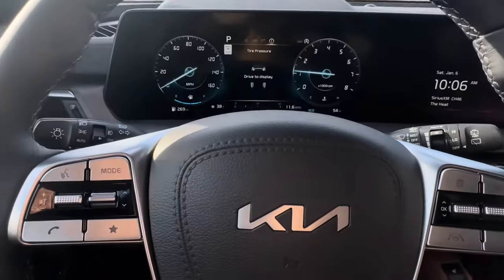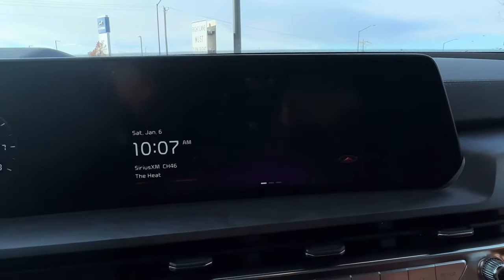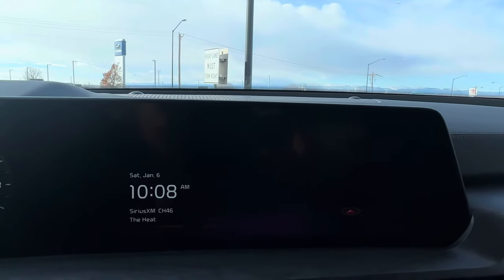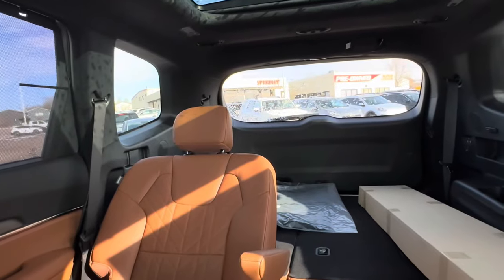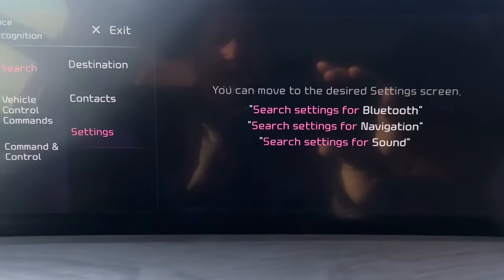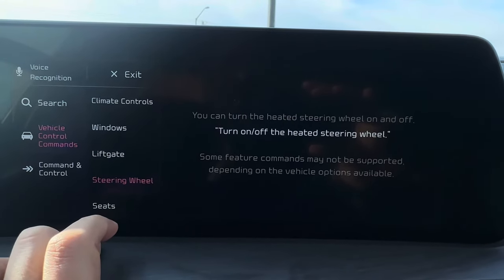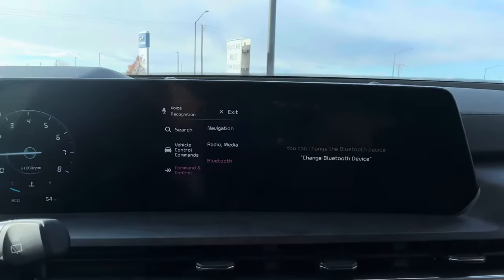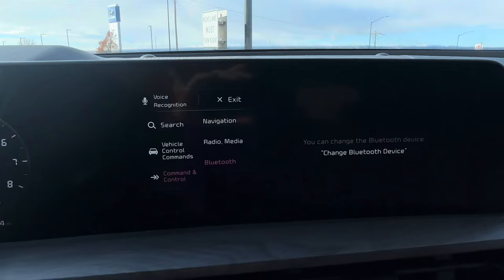KIA Voice Commands Demonstrated and Explained!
In this Video I Demo and explain how to use Kia’s voice command features. You can activate the heated seats, raise the lift gate, and much more with just your voice!

SINGARO Car Cup Holder Coaster, Silicone Cup Holder Insert, Universal Non-Slip Cup Holders, Car Accessories Interior for Women and Man Interior Sets 4 Pack Black

Stream Netflix, YouTube, Prime Video, TikTok & more over Apple CarPlay as well as make wired Apple Car Play/Android Auto wireless!